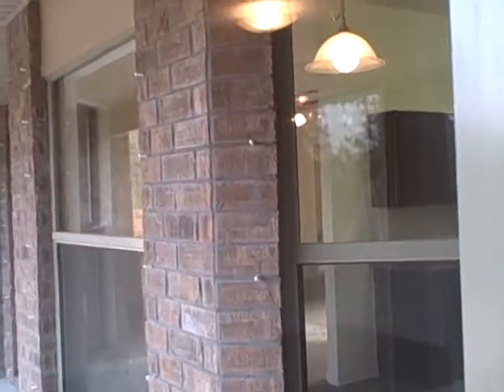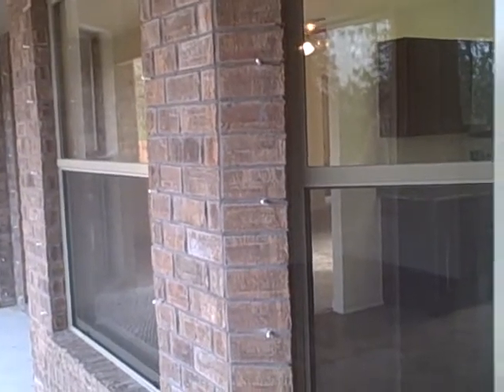Pensacola Home and Real estate report featuring a Home built by Henry company homes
Pensacola Home and Real estate report featuring a New 2296 Home built by Henry company homes